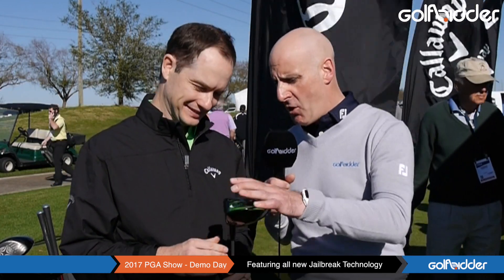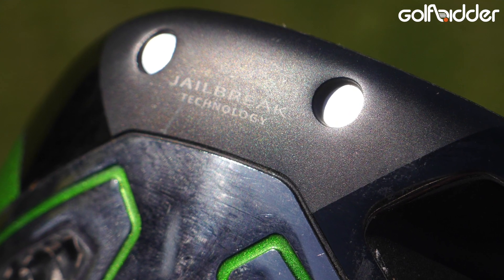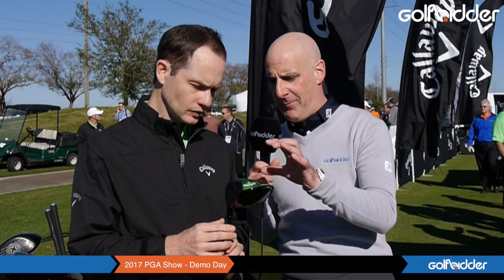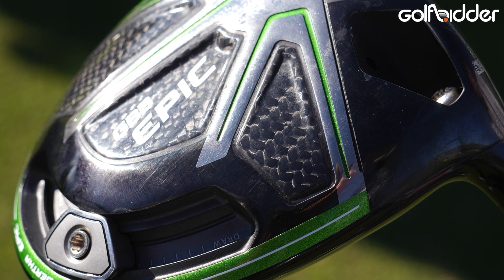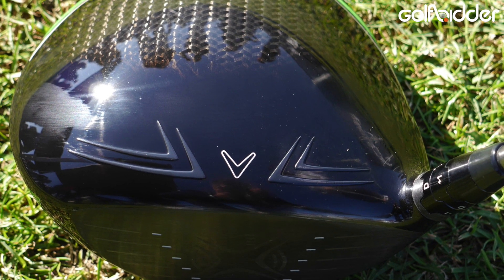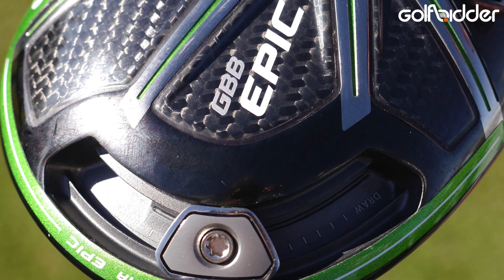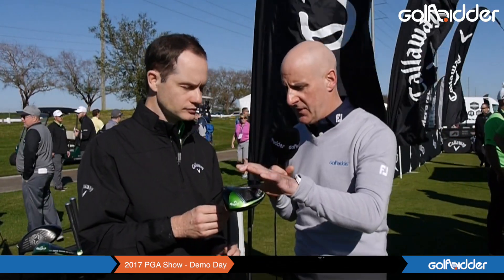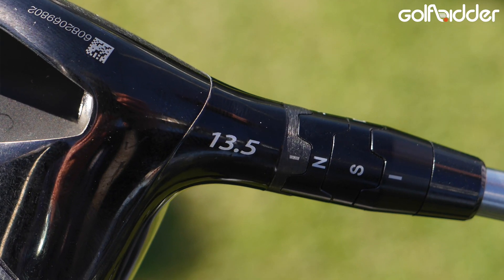Callaway Epic Driver, Five Must Know Features From The Designers!!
Golfbidder went over to the PGA Merchandise Show in Orlando to speak to the designers and engineers of the Callaway Epic deiver.